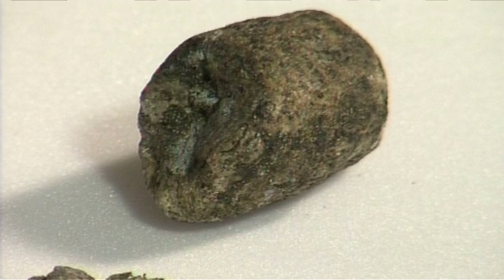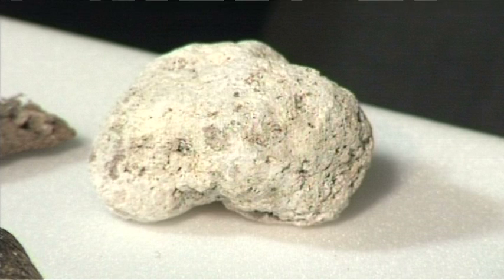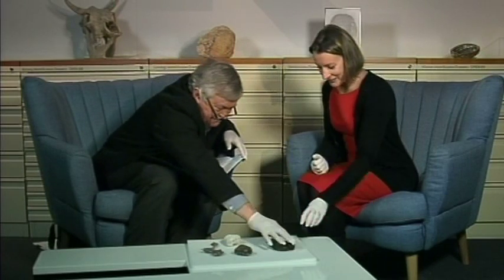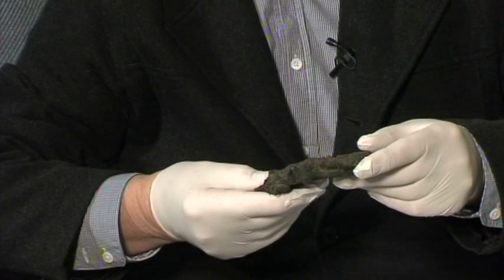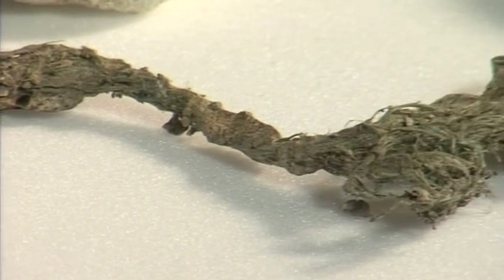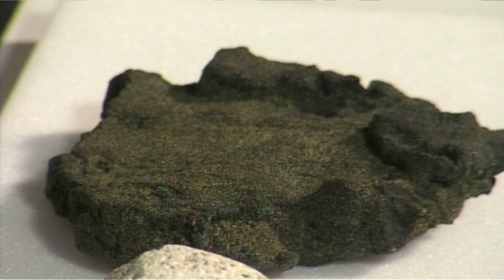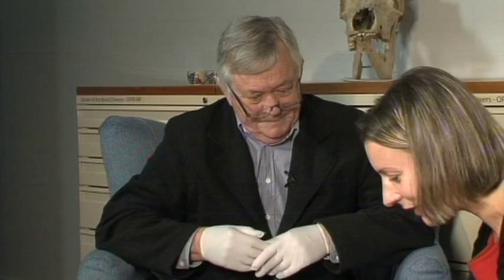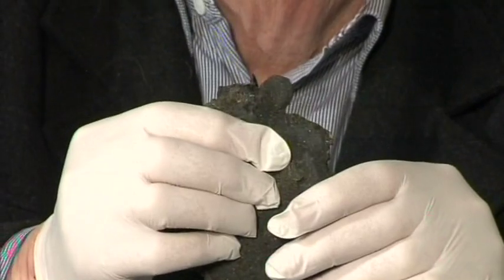Otago Museum Diaries, Episode 1: Ambergris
Do sperm whales have the most valuable faeces in the world? If it includes bits of ambergris, it's quite possible! Ambergris is a solid, waxy, unique smelling substance excreted by 1% of sperm whales. In Episode 1 of Otago Museum Diaries, we take a look at some examples of this strange-looking, strange-smelling, and very valuable stuff, and learn how it forms.

Presenter: Trudi Webster, Otago Museum Assistant Curator, Natural Science
Host: Dougal Stevenson
Originally aired on Dunedin TV, 5 June 2015